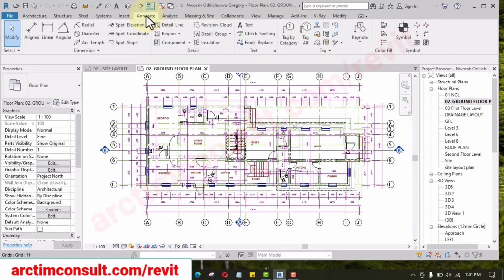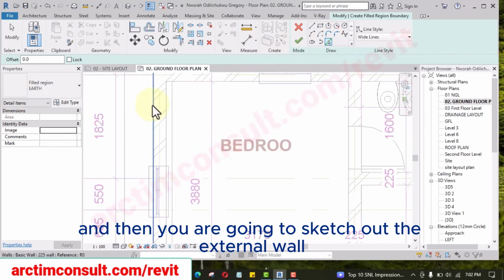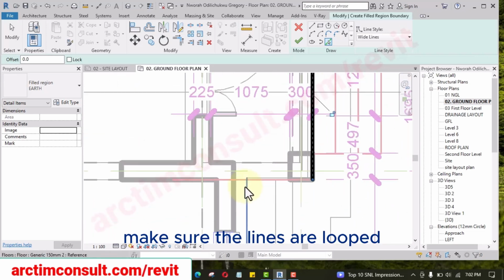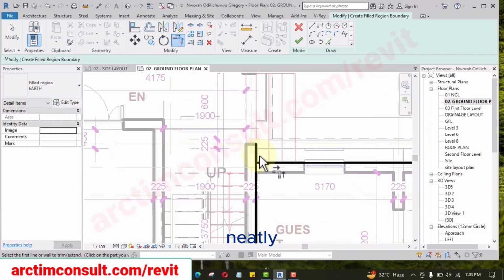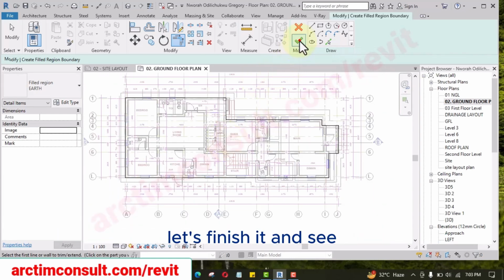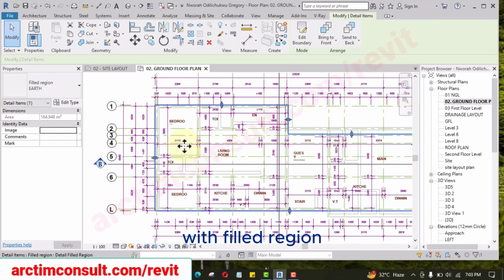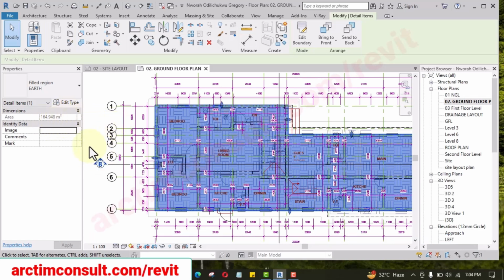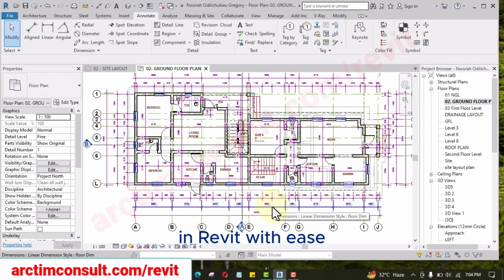How to Quickly Calculate Complex Floor Plan Area in Revit